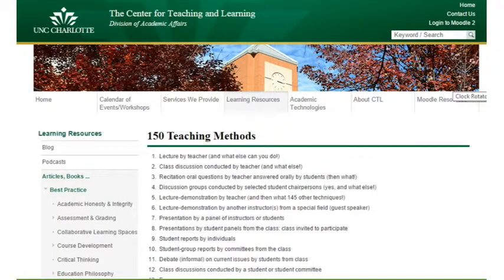Pedogogical Strategies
HETS Showcase 2015